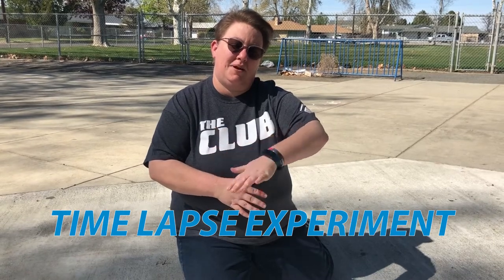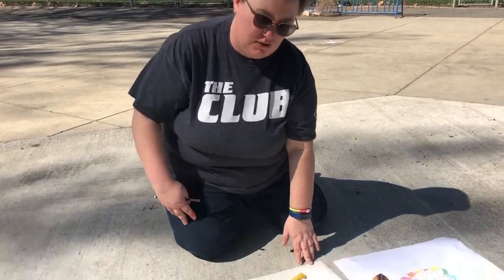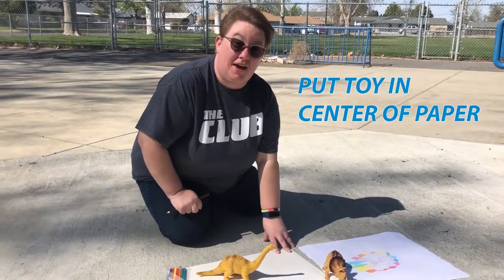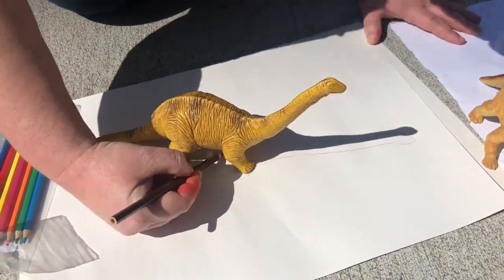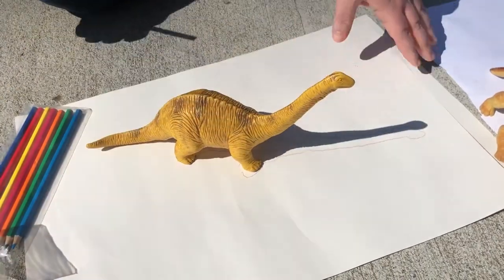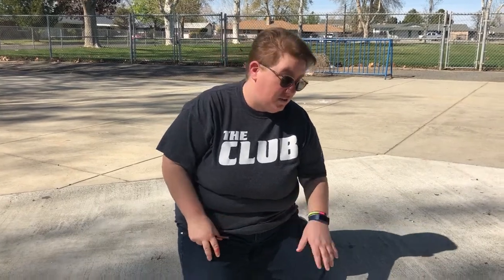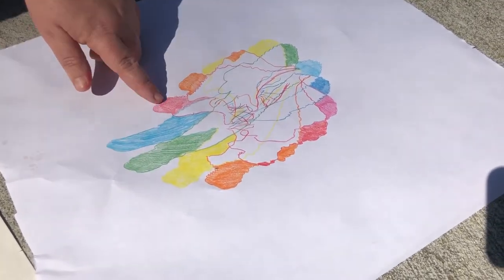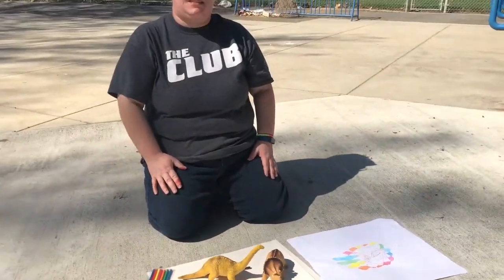Time-Lapse Art Project For Kids: Using Shadows To Make Unique Patterns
Looking for a creative project to do outside? Check out this Time-Lapse Art project!

In this video, Jessie shows us how to use the sun and shadows to create unique art.

Materials needed:
- Paper
- Colored pencils, crayons, or markers
- A toy or item to cast a shadow

Have fun!

When you’re done with this project, we’d love to see it!

An Academic Success video from the Boys & Girls Clubs of Benton and Franklin Counties Virtual Club.